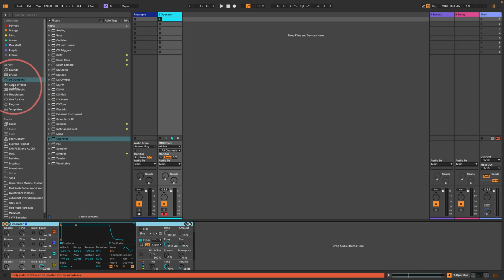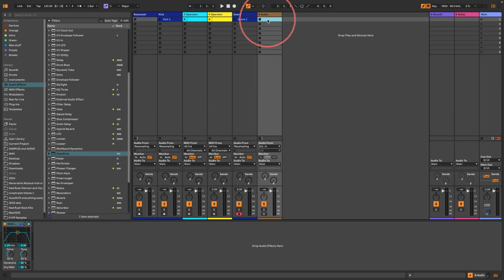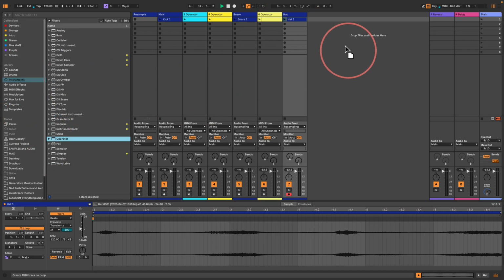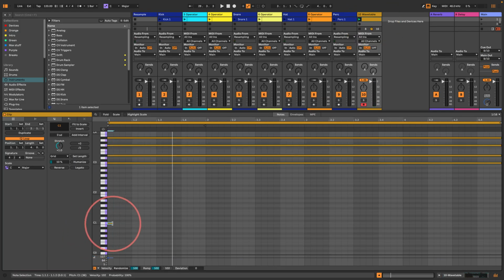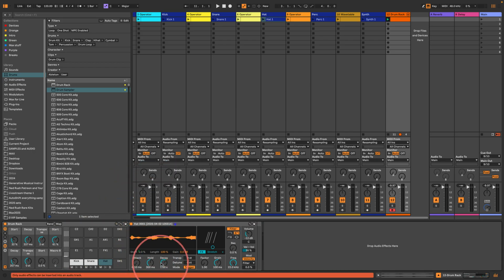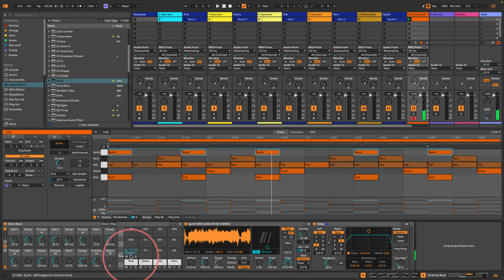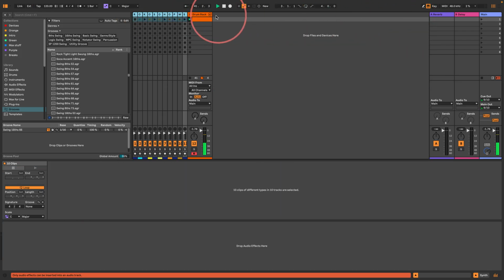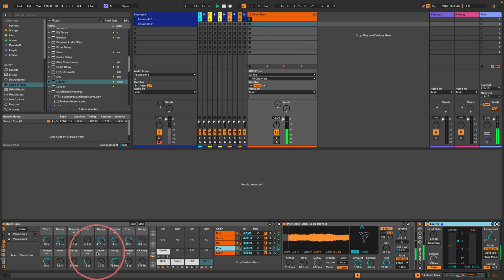Ableton Live Tutorial - Noise Jams to Drum Kits = Ned Rush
In this Ableton Live tutorial we look at ways to take sound design noise jams and turn them into drum kits.

00:00 Introduction
00:29 Bass
03:10 Snare
06:02 Hat
08:16 Perc
10:21 Synth
12:22 Make the Kit
19:54 Hit Random
25:43 Save Variations
32:10 Bye